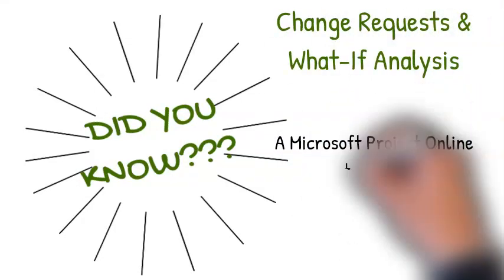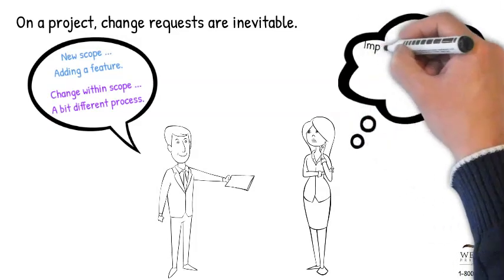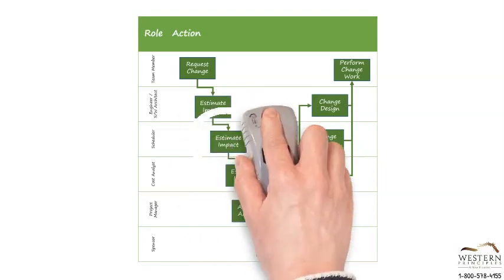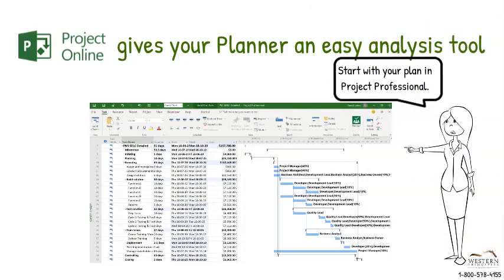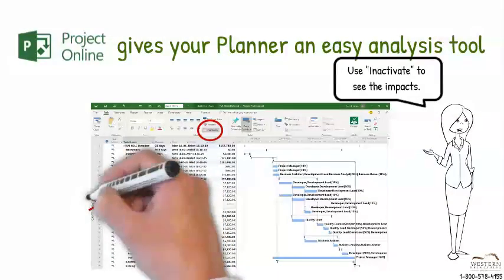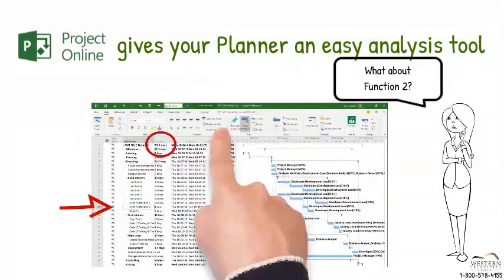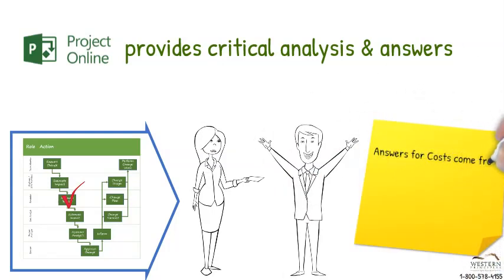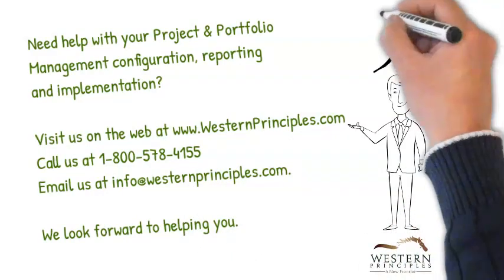How To Do Change Requests and What if Analysis in Microsoft Project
Change Requests and What-If Analysis with Microsoft Project Online

Introduction

What-If Analysis is a critical capability for a Project Manager.
Microsoft Project Online gives you an easy solution to this often-complex problem.

There’s nothing more certain on a project than requested changes to scope – which can either add scope, or be changes within the defined scope.

A Project Manager needs to be able to answer some critical questions, and do that quickly.  Is the change technically feasible, what’s the impact to the cost, and what’s the impact to the schedule?

Change Request Process

Changes flow through a change request process, and each business or even project may have a different process depending on the complexity and size of the project, as well as interdependencies with other projects and overall governance.
The change request process should allow collaborative analysis and approvals, by people like an engineer or system architect, the Planner-Scheduler, and the Cost Analyst.

In this short video, we’re thinking about how the Planner-Scheduler can analyze the schedule impacts.

Start with Microsoft Project

Microsoft Project Online gives your Planner-Scheduler the tools to do the job fast and easily.

Start with your schedule in Microsoft Project Professional.
Insert the new activities into the plan.  Estimate and assign the work, and link it into your plan with predecessors and successors.

Use Inactivate

The Inactivate button allows you to turn each activity on and off – or even do the same to full WBS structures.
When inactivated the activity, it is greyed out in your schedule, and it’s like it doesn’t even exist.
Turn an activity on, and the impact is automatically shown in the project duration, work, dates, and cost.

You can quickly see if the activity pushes out your overall project time.

With Inactivate, you can easily see the impact of one or more changes to your plan.

Also – if you have overhead activities linked into your plan, such as through hammock tasks, they will automatically push out and you can see the impact on multiple activities from your one update.

Critical Analysis and Answers

Microsoft Project Online gives you an easy to use “What-if” analysis tool with the Inactivate button.  This allows you to confidently put a check-mark on the schedule analysis.

Deeper cost analysis is available through UMT360’s Cost Manager.  UMT360’s applications are tightly integrated with Microsoft Project Online, giving your project team out-of-the-box and supported project cost controls.

Need Help?

Western Principles is here to help you with your project and portfolio management configuration, reporting, and implementation.